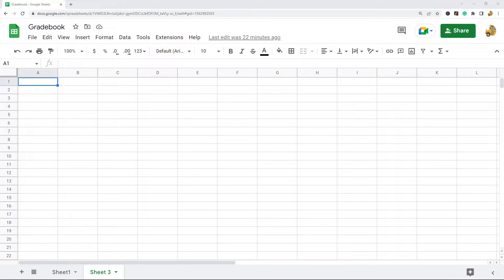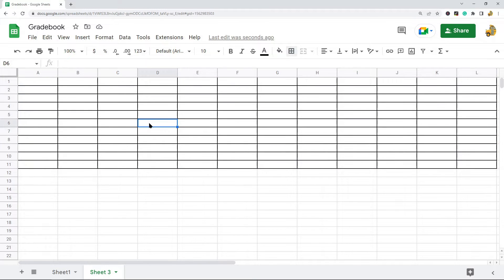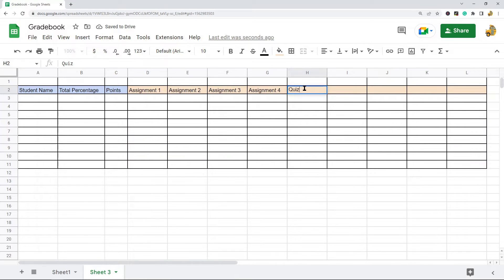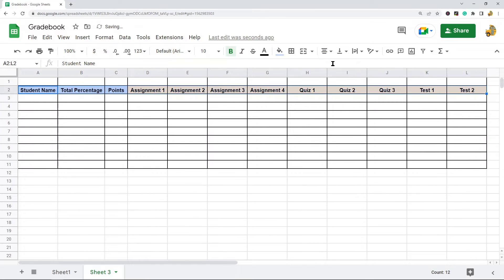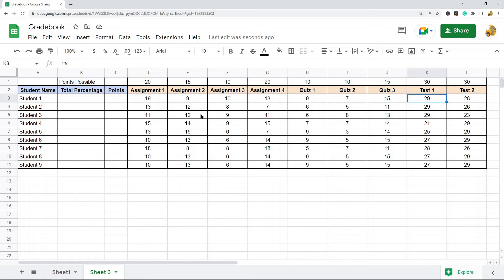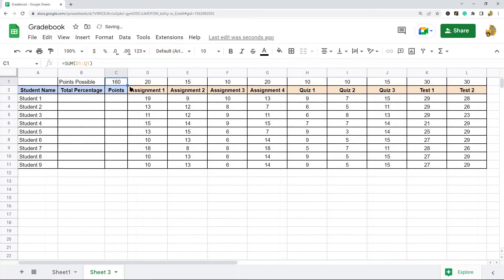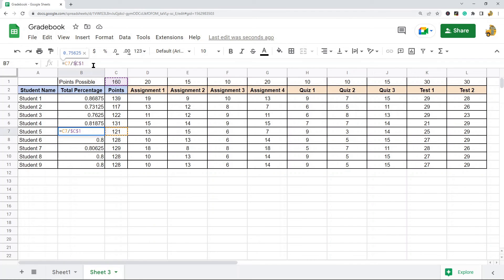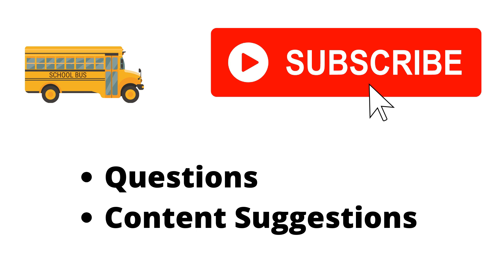How to Make a Gradebook Template in Google Sheets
In this video, I show how to make a free gradebook template in Google Sheets. With this template you can easily track, record, and calculate grades for different students.

Stay up to date with lessons by signing up for our free newsletter: